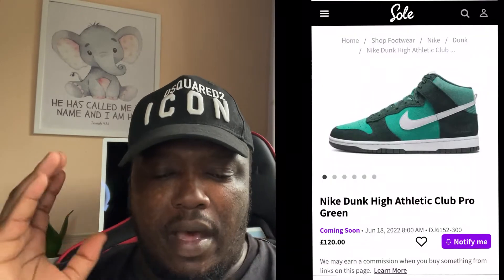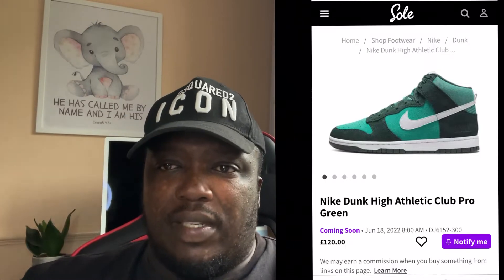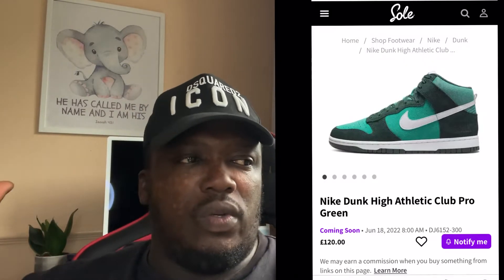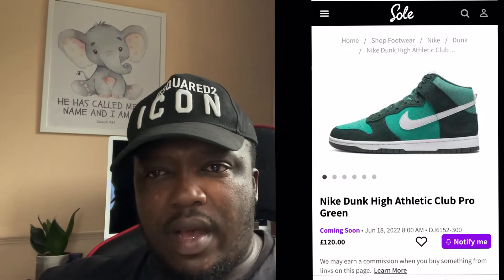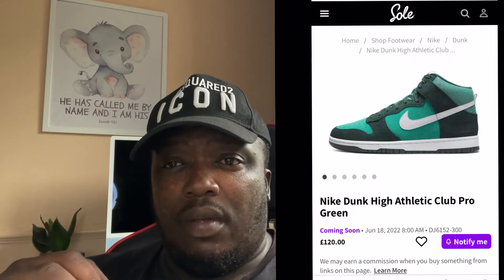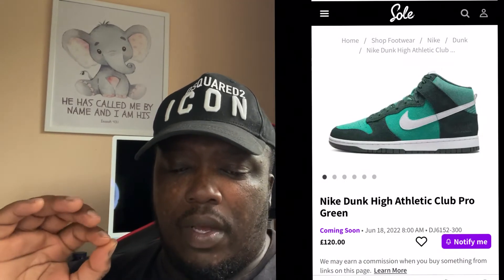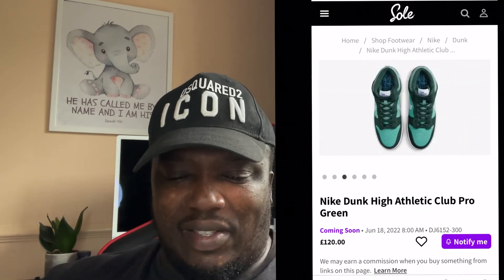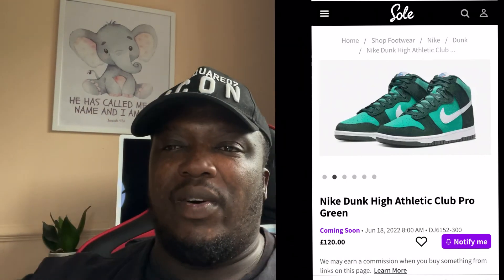Nike Dunk High "Athletic Club Pro Green"